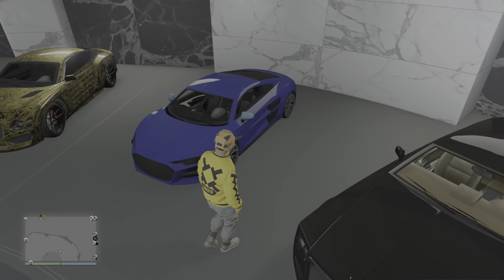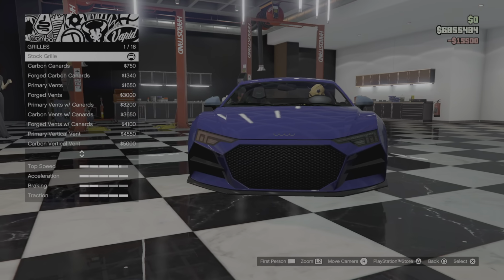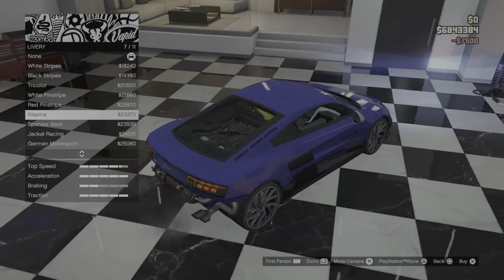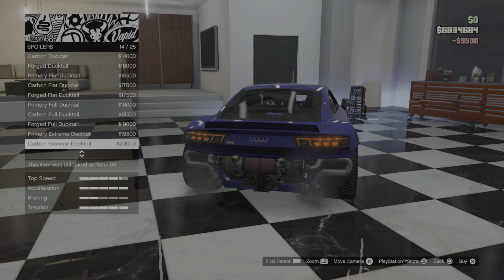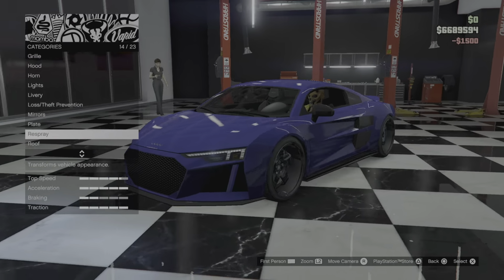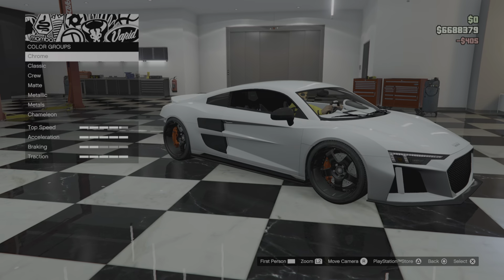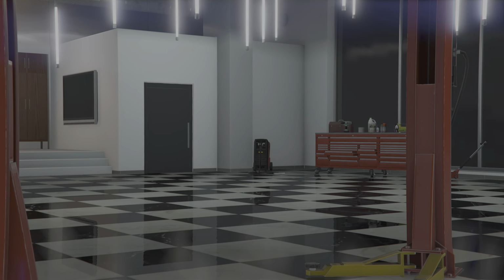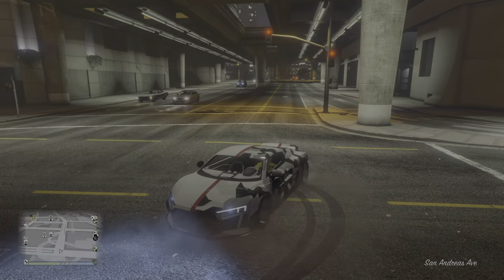NEW OBEY 10F CUSTOMIZATION - Audi R8 - Gta5 vehicle customization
rear bumper delete go harder than a limp dick